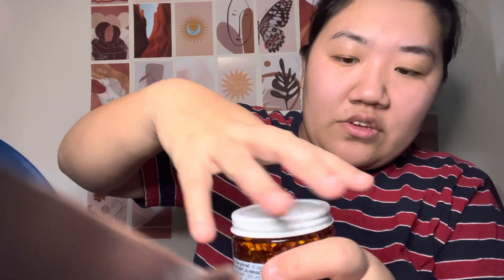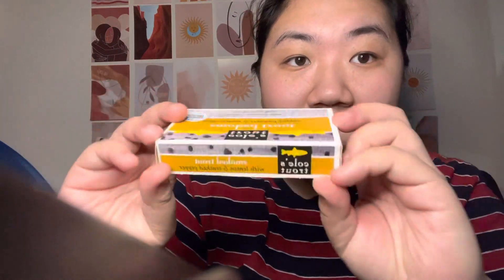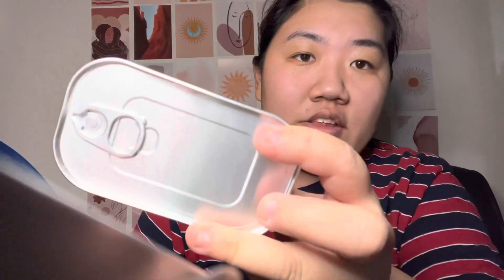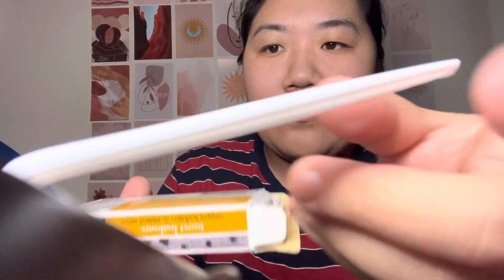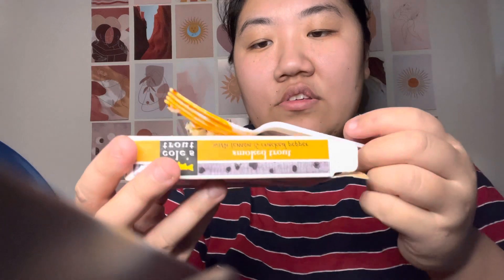Viral Tik Tok momofuku chili oil review